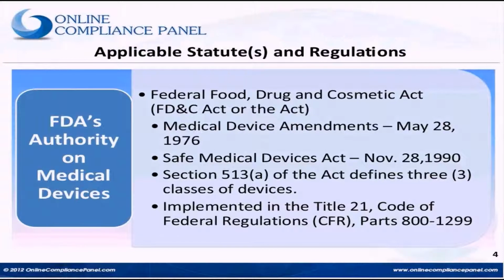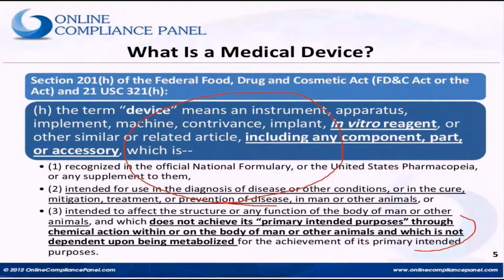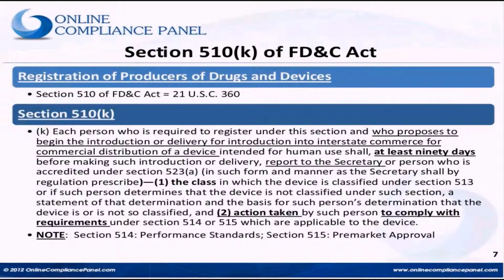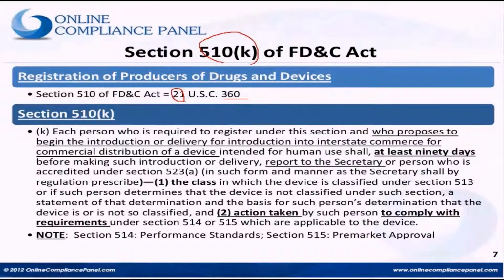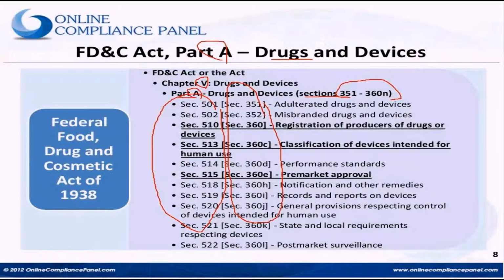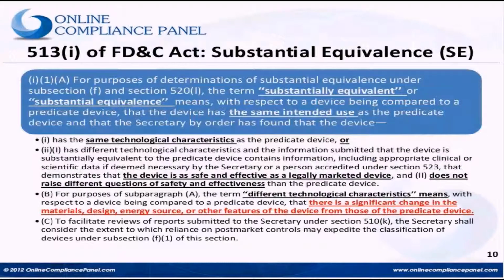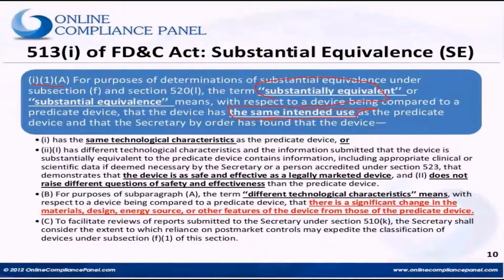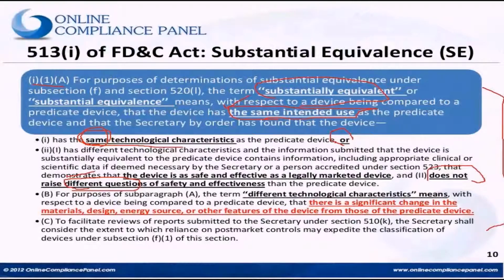510(k) Submission and Clearance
510(k) submission is the most common pathway to market for medical devices including in vitro diagnostic devices. The 510(k) submission is made to the U.S. Food and Drug Administration (FDA) to demonstrate that the subject device (to be marketed) is substantially equivalent (as least as safe and effective) to a legally marketed device (predicate device) as described in 21 CFR 807.92(a)(3).